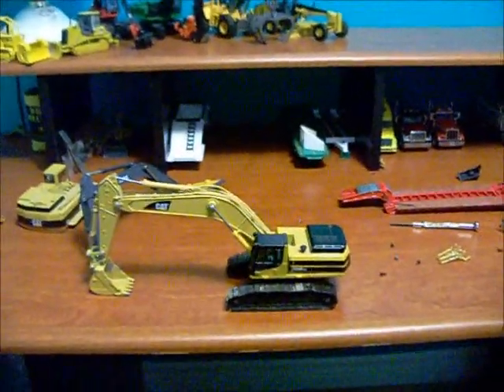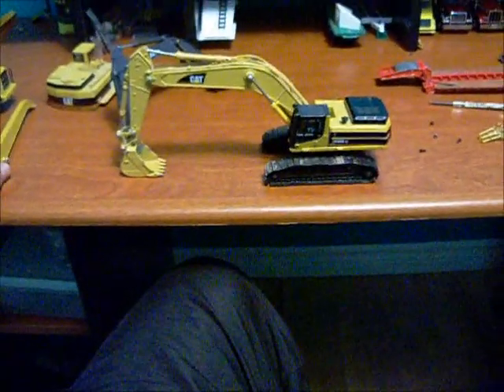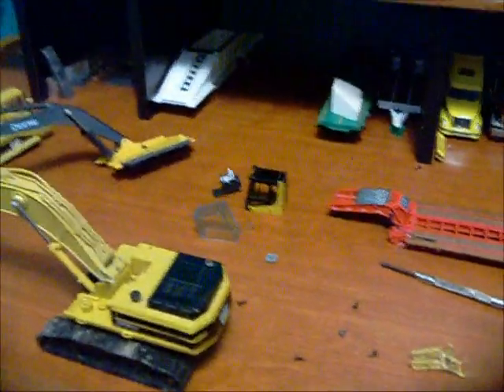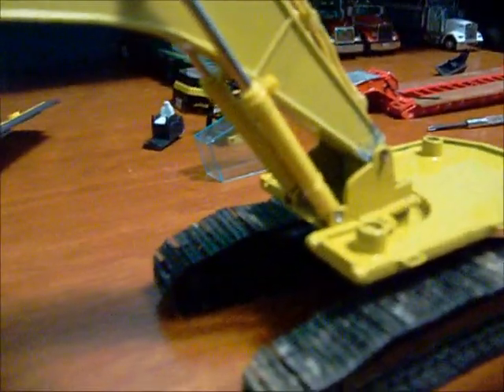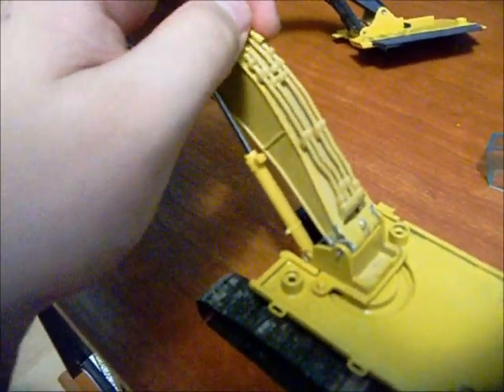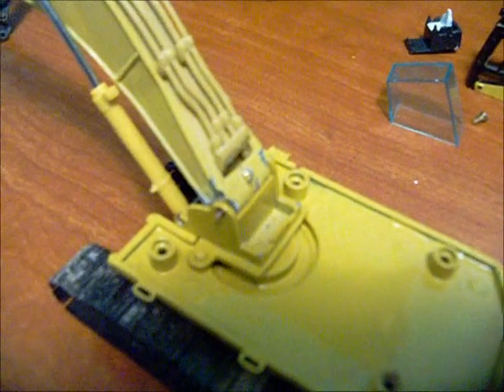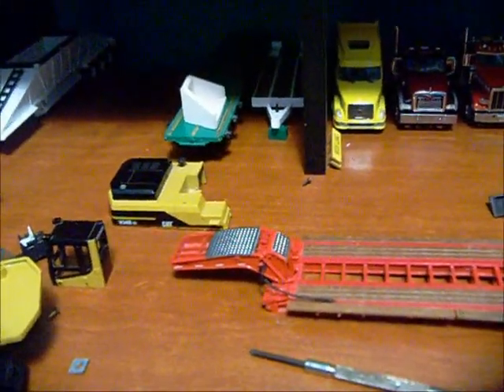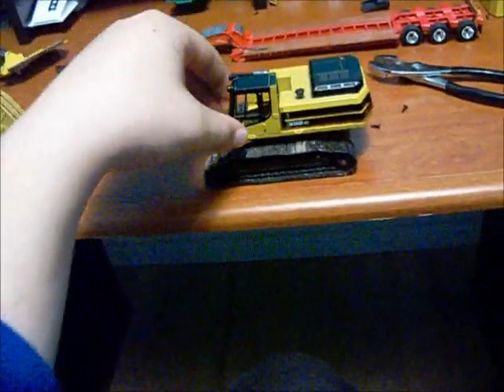345BL update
almost done!